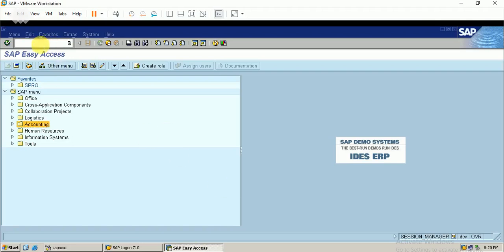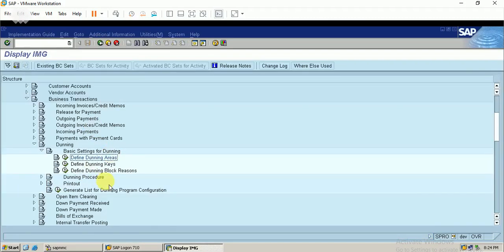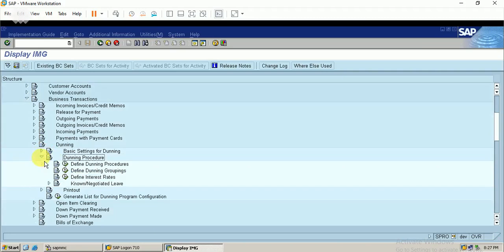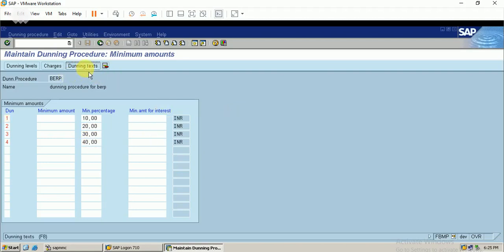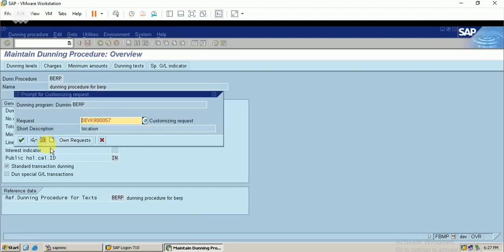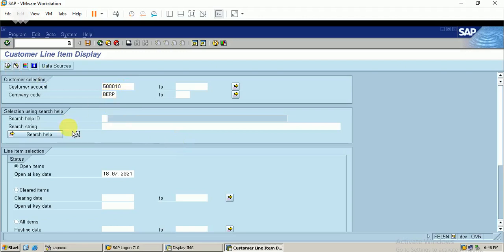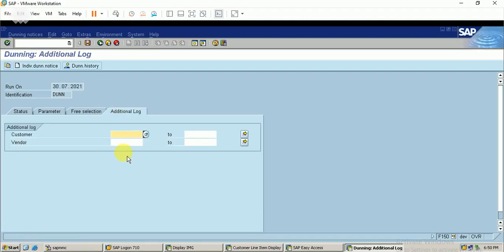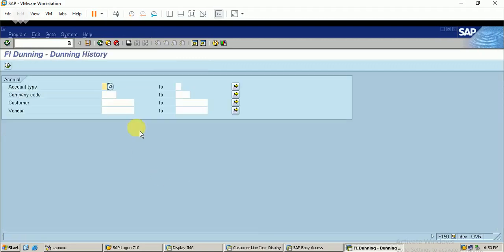#22 DUNNING IN SAP (LEARN & EDUCATE)